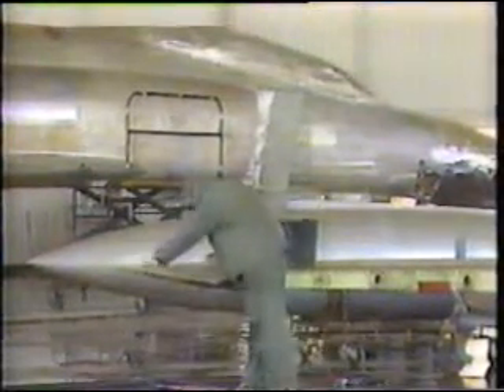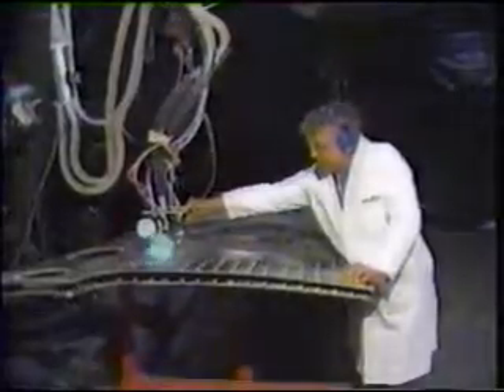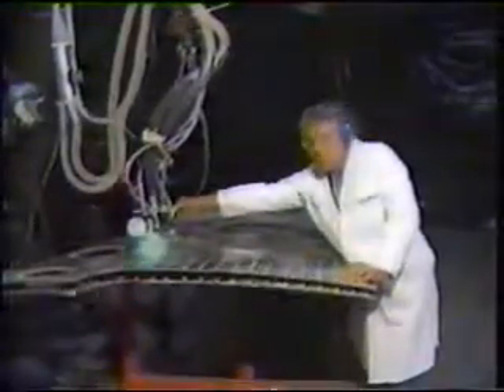Flash Lamp on News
Paint Removal System designed in the mid 80's but forgotten about, and it still out performs everything available. There is much to tell about the Flash Lamp. I was the one who brought the flash lamp into the world. However the pentagon was not to pleased that the Flash Lamp could out perform a laser system. Especially after they had been funding Laser research (billions) since 1962 and this was 1987. I got calls from Rolls-Royce, Korean Airlines etc.

Several advantages:

-no harsh chemicals
-no need for masking
-speed (faster than anything out there)
-portability